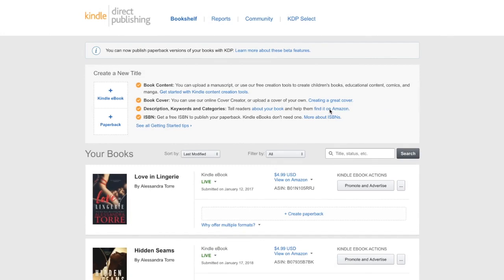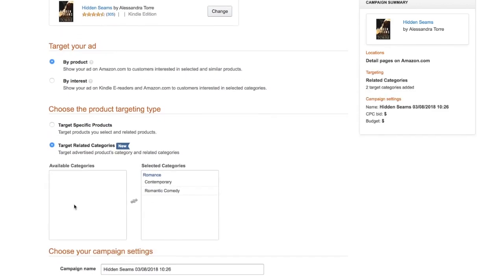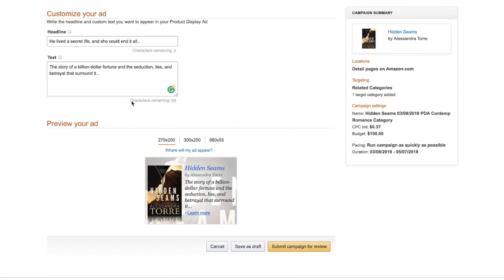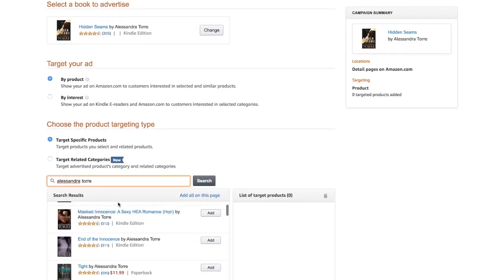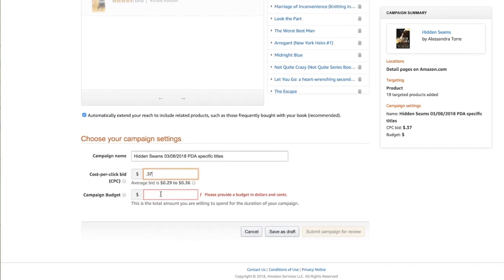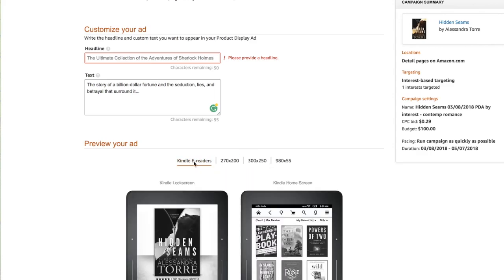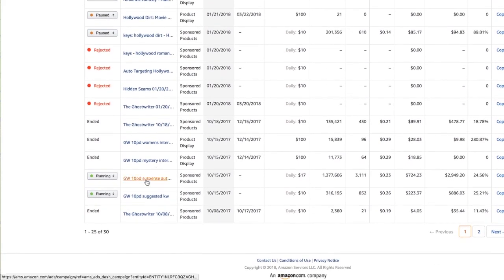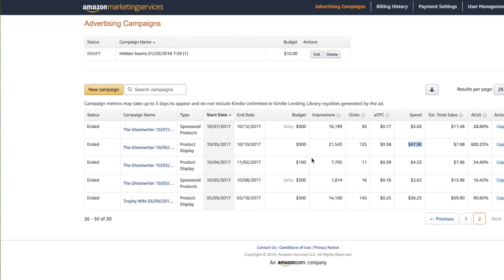AMS Ads: PDA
One powerful tool during your book's release week (or at any point in a book's life cycle) is Amazon's AMS paid ads.

You can access Amazon advertising section by logging in at kdp.amazon.com, then click on the three dots next to your book, then 'Promote and Advertise', and then 'Create An Ad Campaign'.

This walkthrough video will show you how to:
- create a Product Display Ad using Targeting by Product: Related Category (1:22 mark)
- create a Product Display Ad using Targeting by Product: Specific Products (6:07 mark)
- create a Product Display Ad using Targeting by Interest (9:54 mark)
- Analyze your Ads (11:46 mark)

I have a second video on Sponsored AMS Ads, which is available in my How to Market Your Novel course

Looking for free content and help? Check out AlessandraTorreInk.com

About Alessandra:
Alessandra Torre is an award-winning New York Times bestselling author of eighteen novels. Her books focus on romance and suspense, most with a strong undercurrent of sexuality. Torre has been featured in such publications as Elle and Elle UK, Dirty Sexy Funny with Jenny McCarthy, as well as guest blogged for the Huffington Post and RT Book Reviews. She is also the Bedroom Blogger for Cosmopolitan.com. Two of her books have been optioned for film, and her books have been translated in eight different languages, in over twenty countries. Alessandra is a self-publishing advocate and speaks frequently to universities, conventions and author groups.

Also, check out INKERS CON - coming to Dallas in May 2019! Save your spot at InkersCon.com!